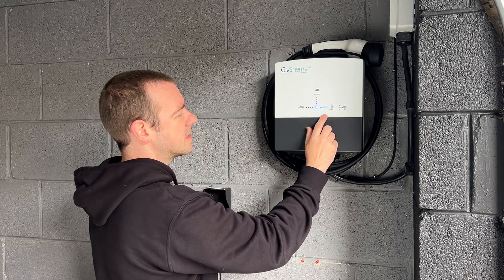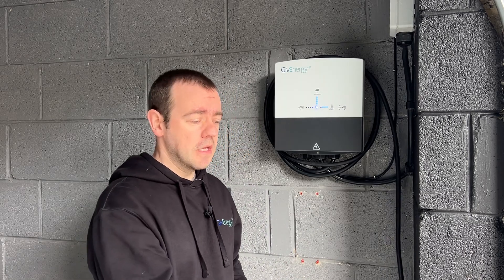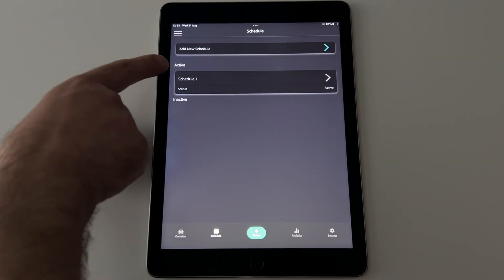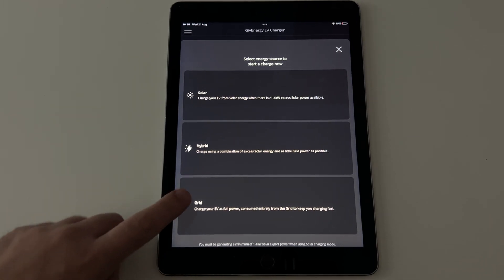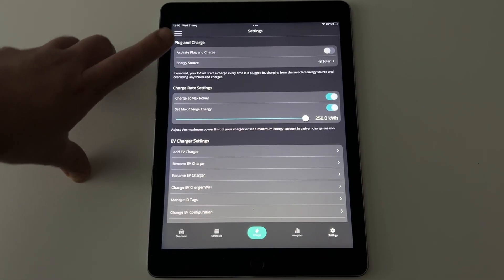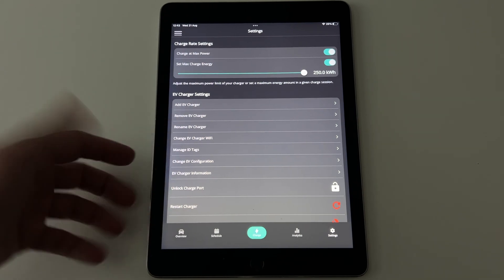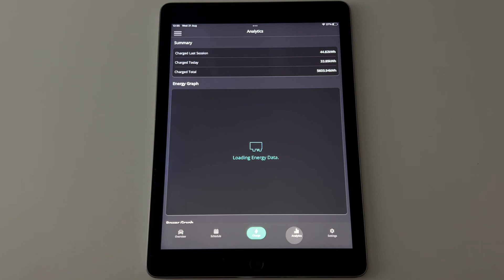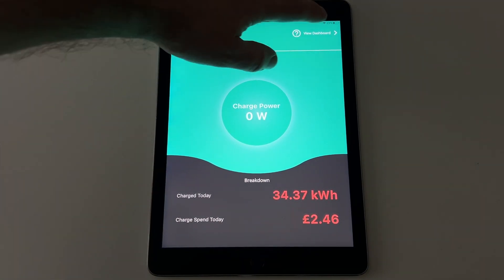GivEnergy EV Charger & App Guide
An overview of how to use the GivEnergy Electric Vehicle Charger and the app.